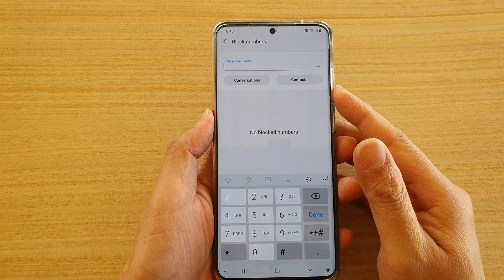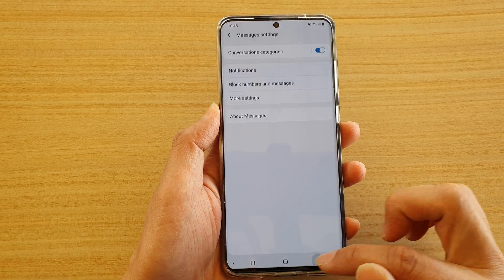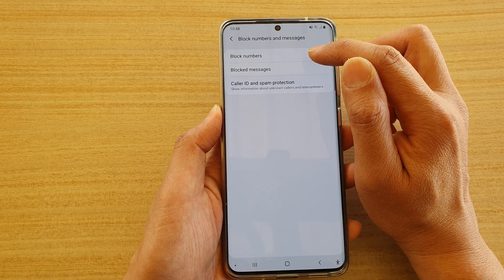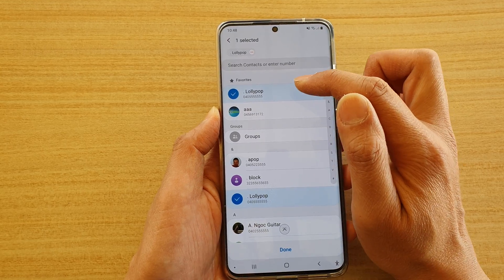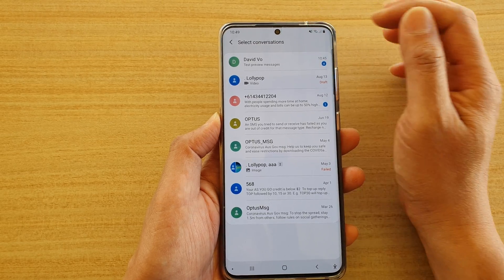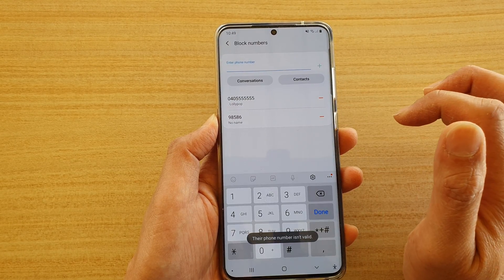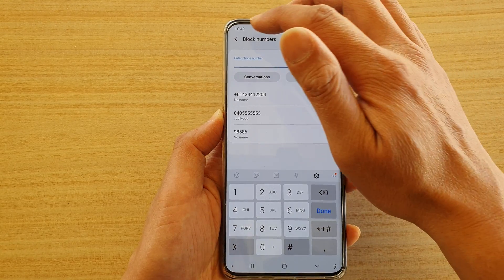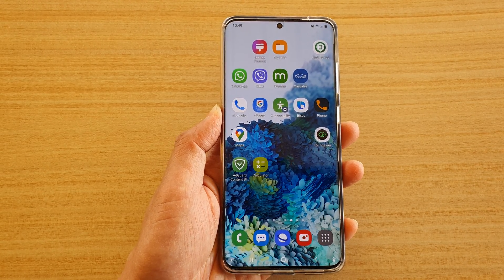Galaxy S20/S20+: How to Block Text Messages From a Specific Person/Number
Learn how you can block text messages from a specific person or number on Galaxy S20 / S20 Plus / S20 Ultra.

Android 10.